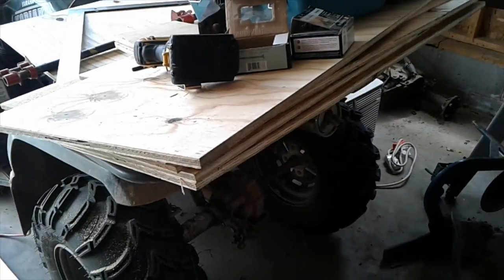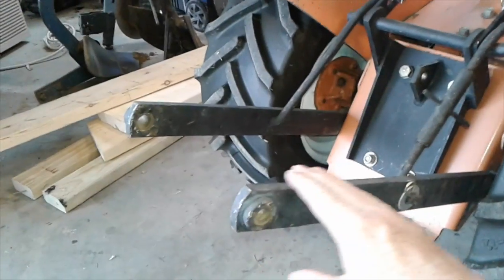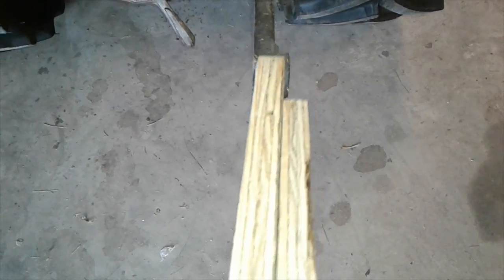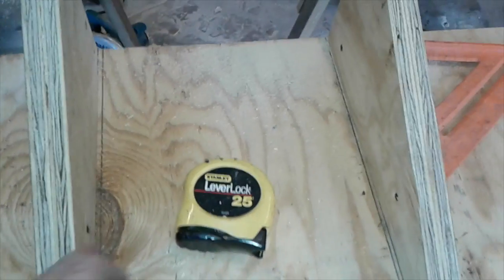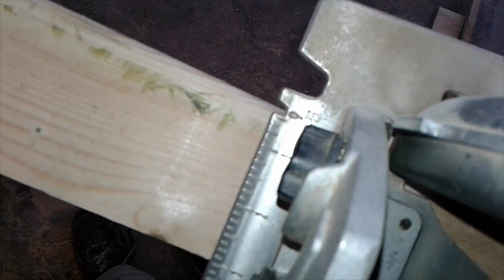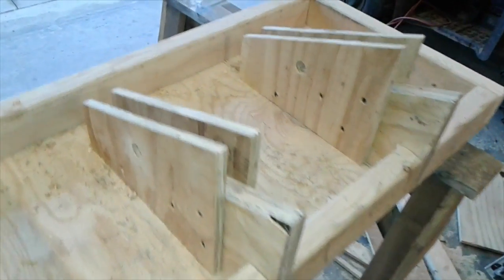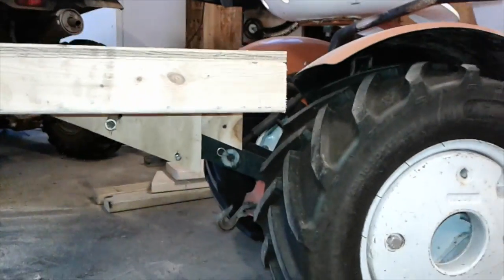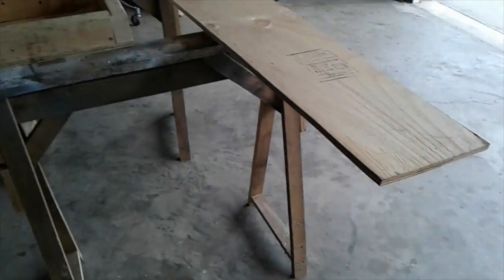DIY: REAR BED ATTACHMENT FOR THE SEARS SUBURBAN TRACTOR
DIY: REAR BED ATTACHMENT FOR THE SEARS SUBURBAN TRACTOR. This project is something that can be done in about 3 hours with a few scraps of wood, a box of screws and a few bolts. I used simple tools, circular saw and drill for the project.